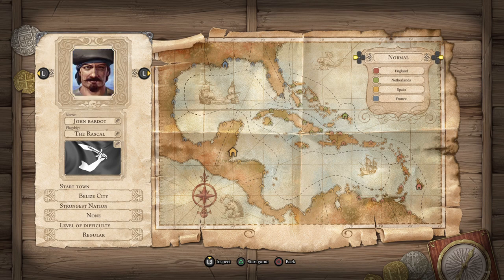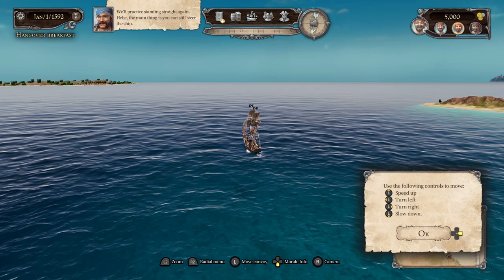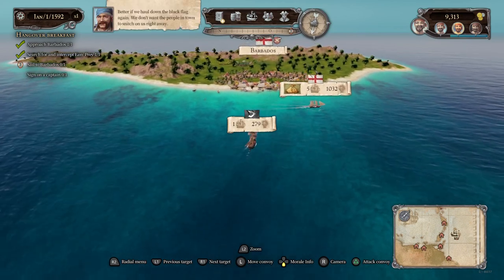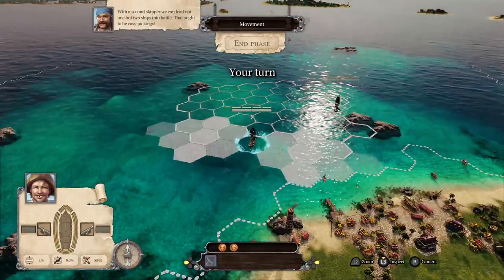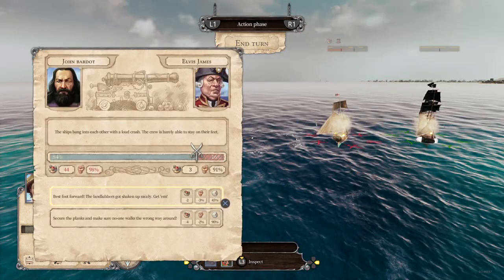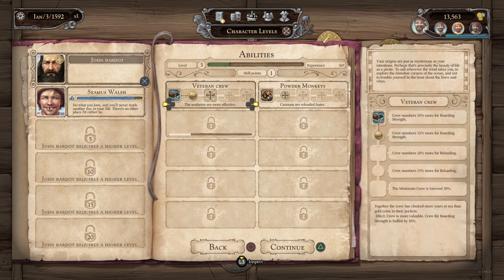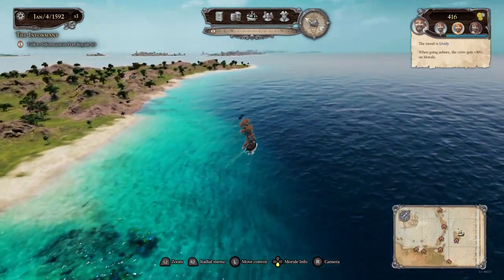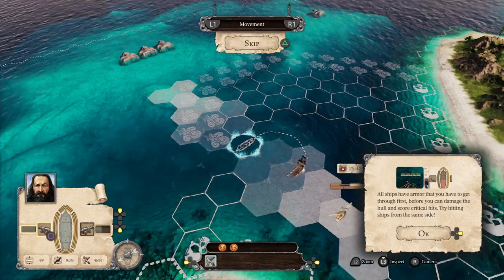Tortuga: A Pirate's Tale -Ep 01